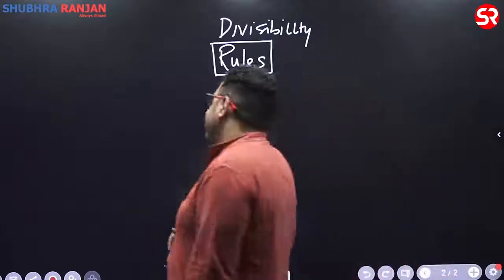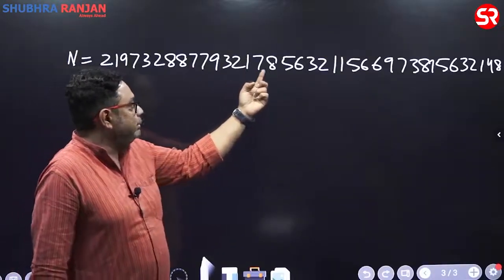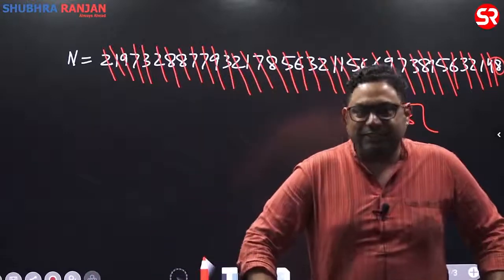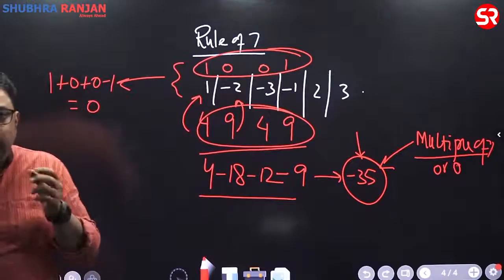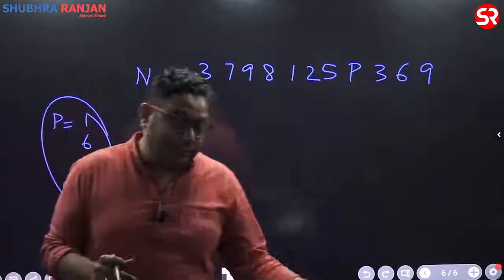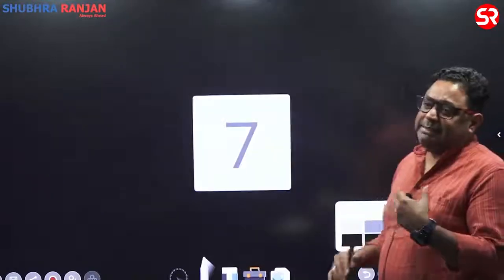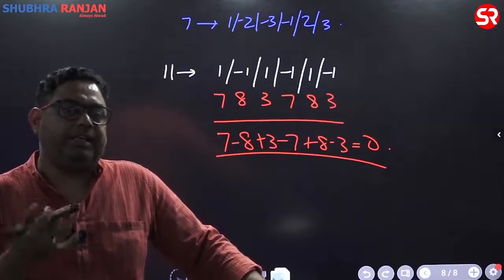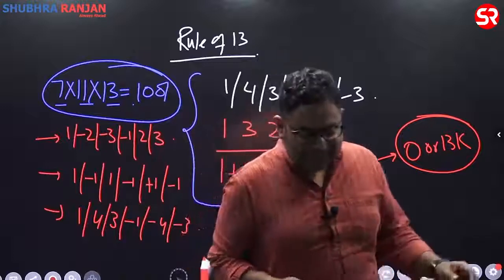Divisibility Rules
Divisibility Rules as never heard before By Rishi Bhargav Sir

CSAT Module

Plot No - N4/345
1st floor,
IRC Village, Nayapalli,
Bhubaneswar, Pin-751015
Landmark - Dr. Kanungo's Diabetes centre.